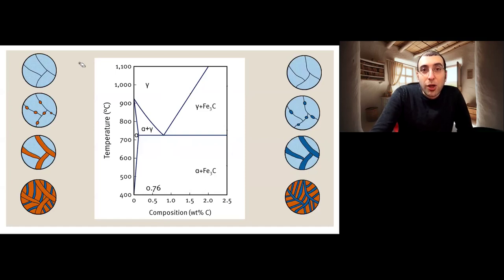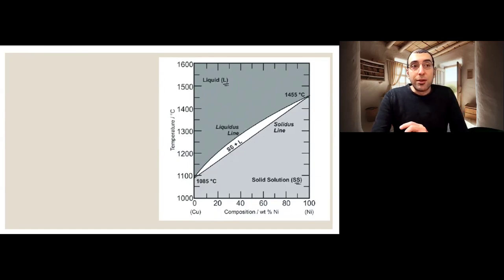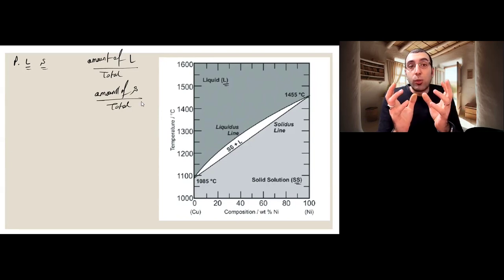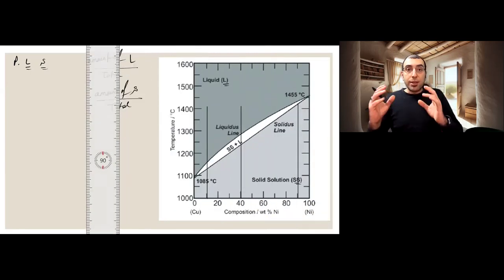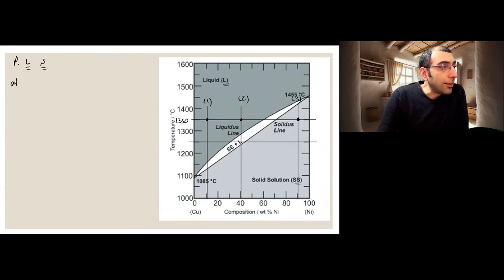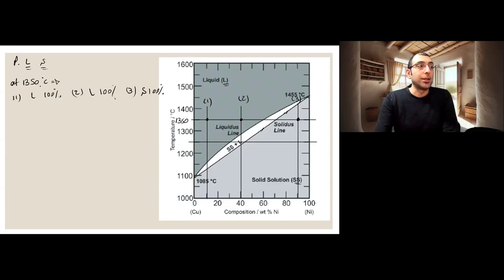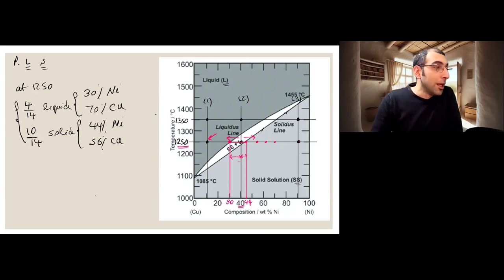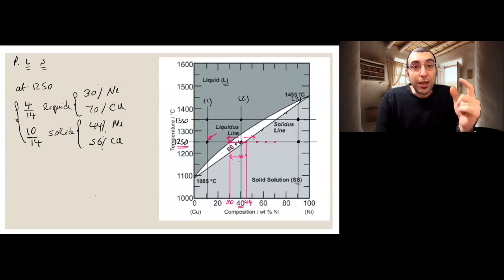Practice video for Lever Rule and Phase Diagrams! Complete Solubility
Unlock the secrets of materials science with our comprehensive guide on binary alloys! In this video, we dive deep into the fundamentals of calculating phase fractions and compositions using the lever rule and phase diagrams. Whether you're a student, educator, or materials science enthusiast, you'll gain valuable insights into the behavior of binary alloys and how to predict their properties accurately.

We start with a brief introduction to binary alloys and phase diagrams, ensuring you understand the basics before moving on to more complex concepts. Then, we explain the lever rule in detail, providing step-by-step instructions on how to use it to determine phase fractions and compositions. With clear explanations and practical examples, you'll be able to apply these techniques confidently in your studies or research.